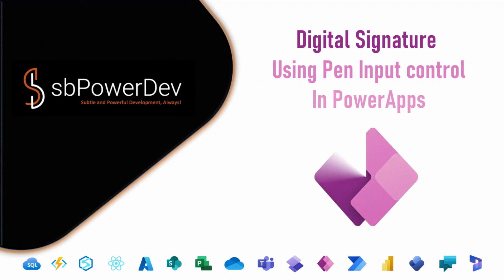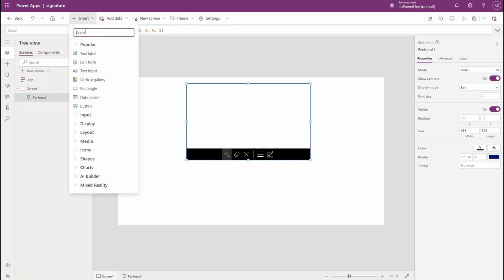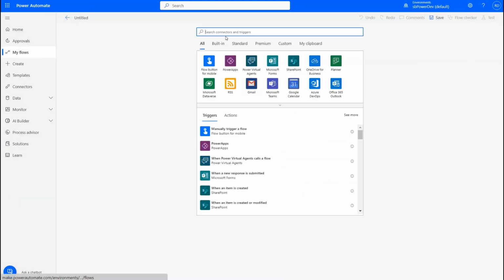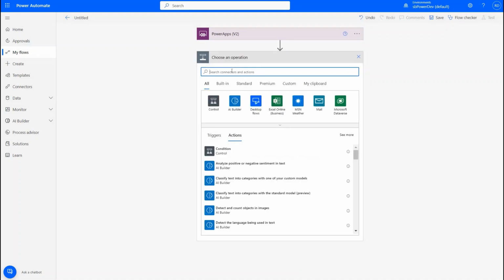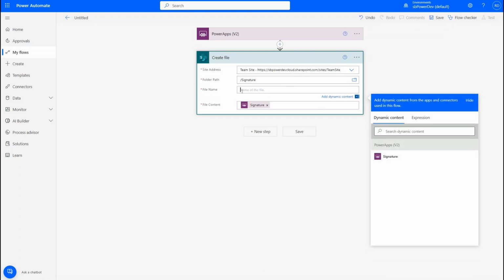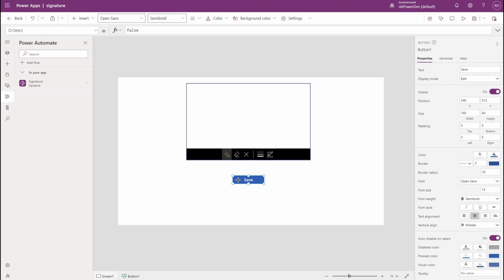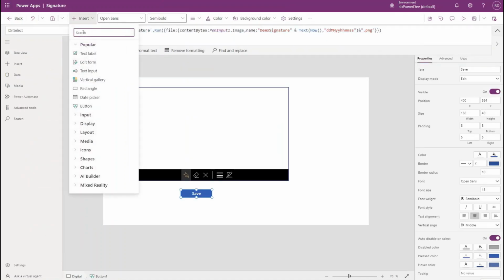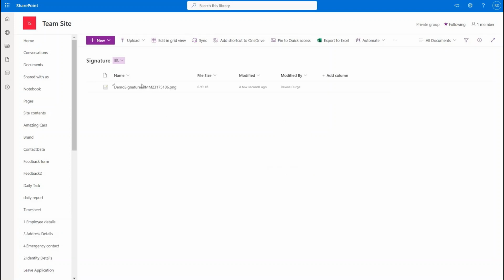Digital Signature in Power Apps using Pen Input Control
Learn how to implement Digital Signature in Power Apps using Pen Input Control. During this video we have used SharePoint Document Library to store the signature. Based on your requirement you can store the Digital Signature to the SharePoint list attachment or SharePoint Image Column as well. So, let's get started and talk about how we can create Digital Signature using Pen Input control and store the signature in SharePoint document library.

For any support or queries related to microsoft or microsoftpowerplatform you can book a session with our team of experts or drop an email